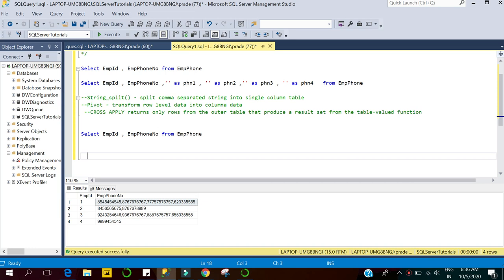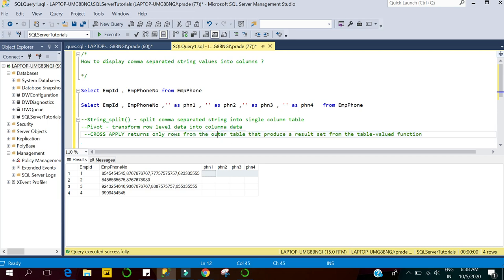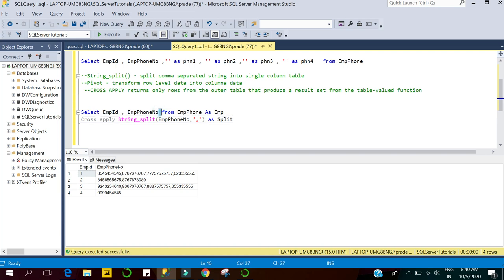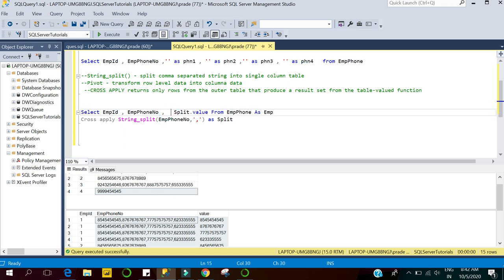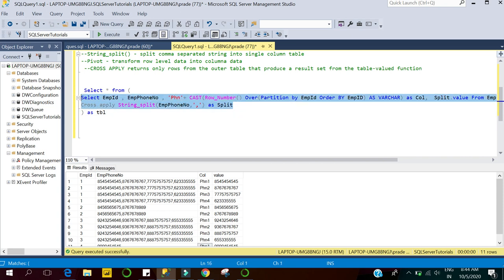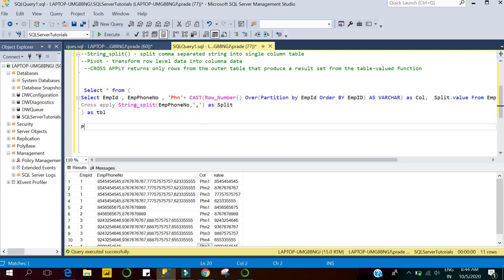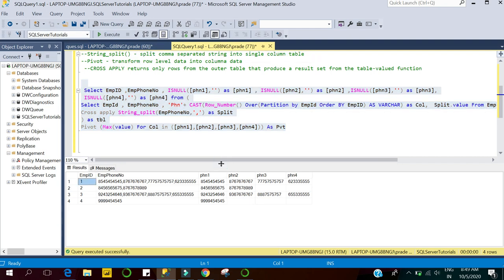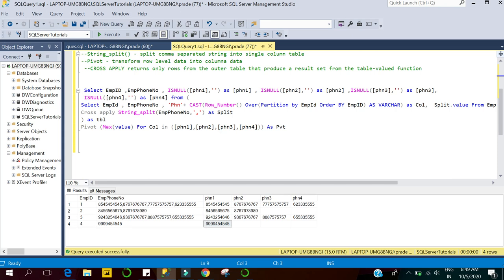How to split comma separated string values into columns ?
In this video we will learn about how to split comma separated string values into columns.